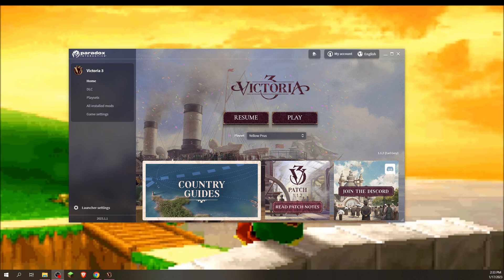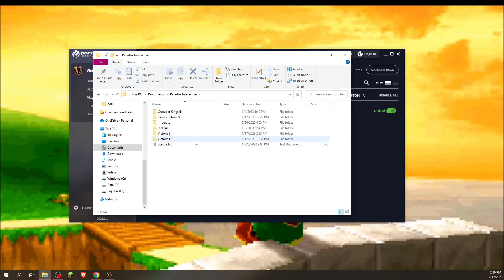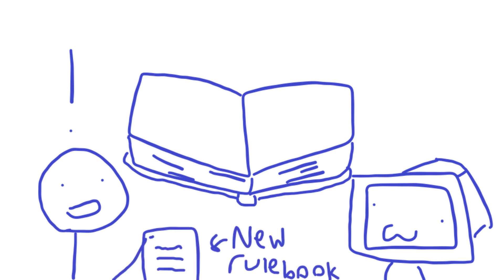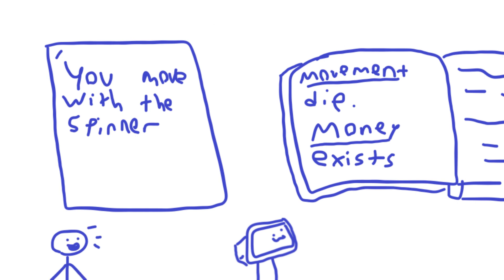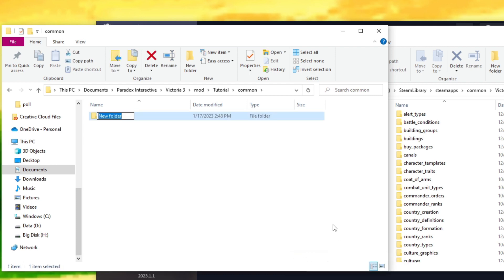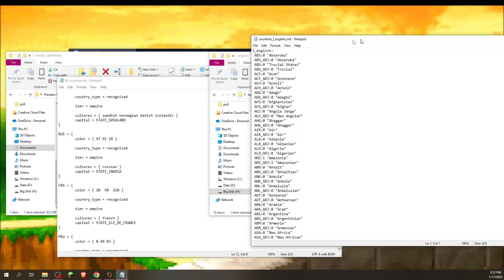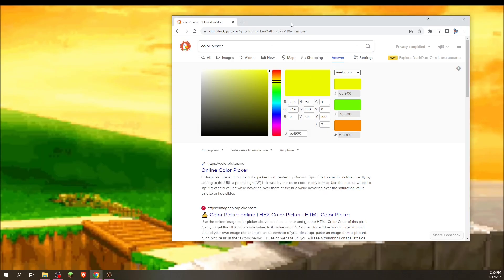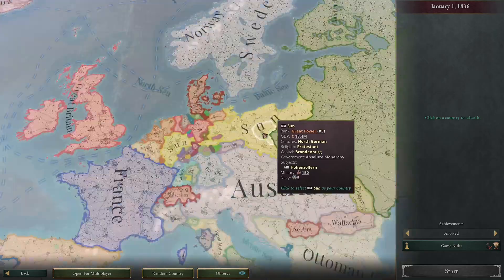Country Color & Name Modding | Victoria 3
I'm horrible at tutorials, but if you want some help in making your game spicy, here you are :)

Chapters:
0:00: Creating Mod File
1:24: Explaining Mod Basics
4:00: Changing Color (Tag & RGB Basics)
7:00: Changing Name
7:50: Playtesting!